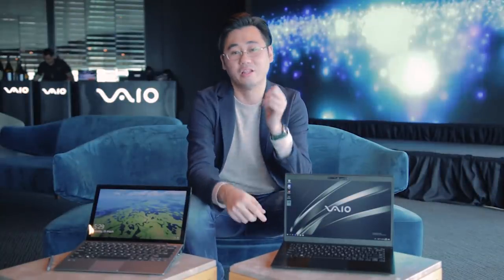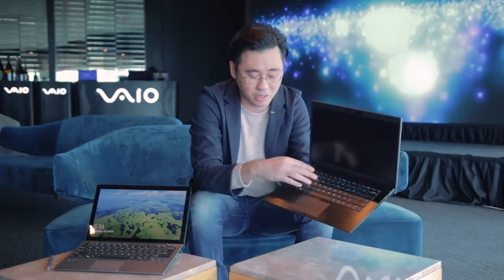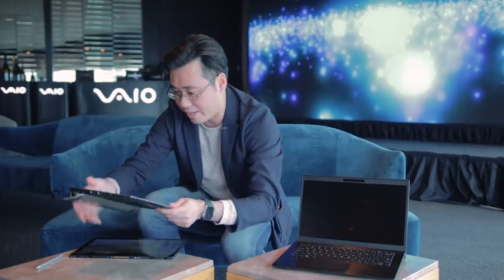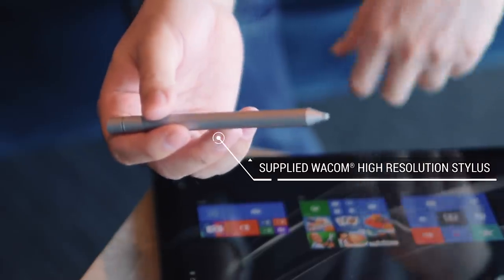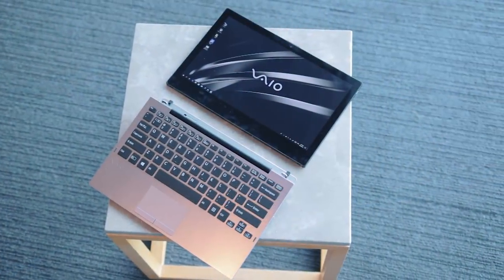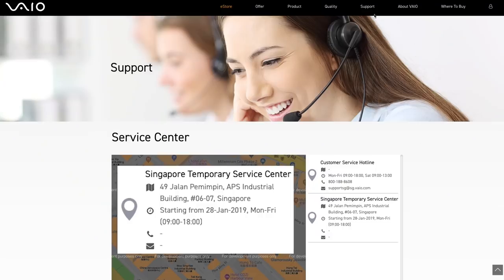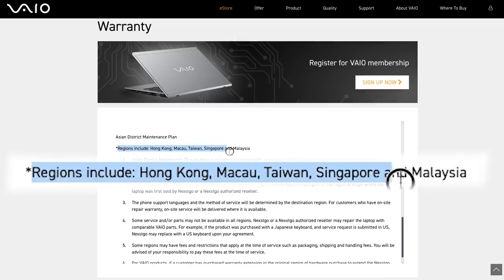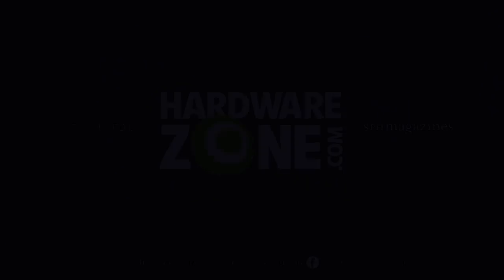Vaio's new SE14, SX14, and A12 notebooks are invading Singapore!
Vaio's new SE14, SX14, and A12 notebooks are invading Singapore and here's what you need to know of these new Japanese notebooks! If you've been a Vaio fan, you'll love these.